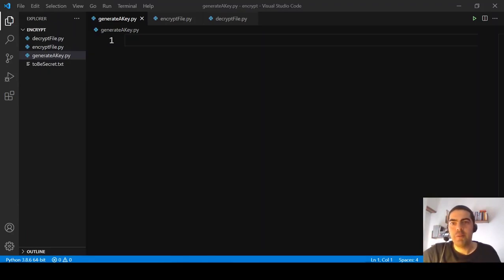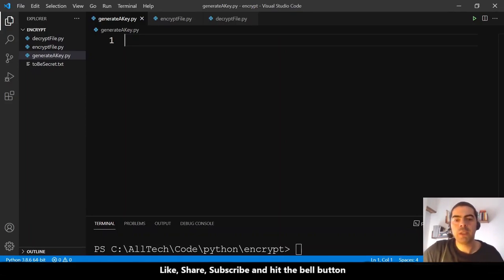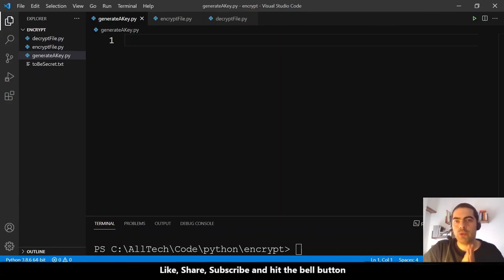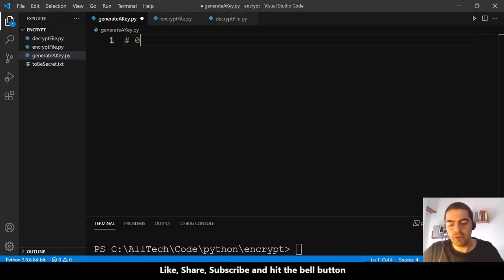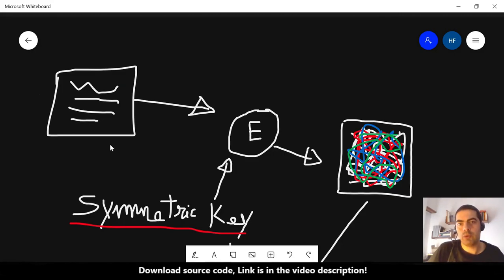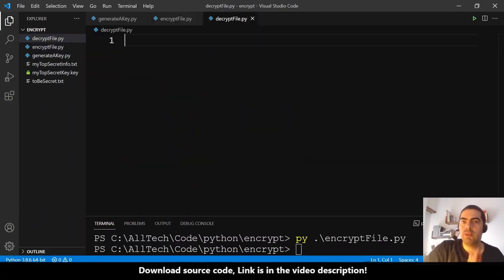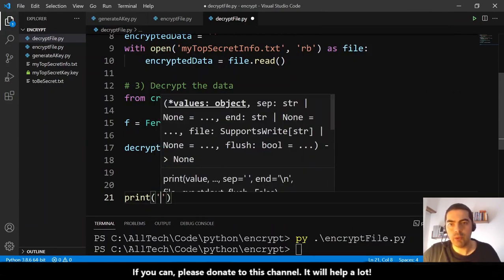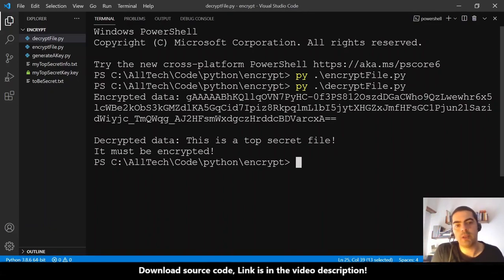How to encrypt and decrypt a file with Python?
If you prefer to read...